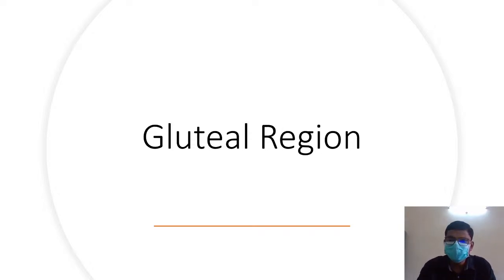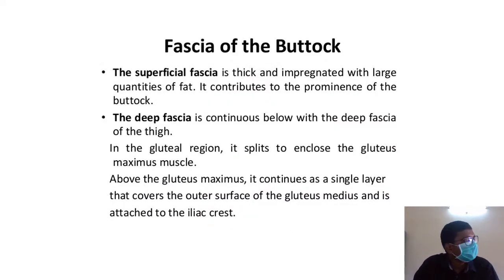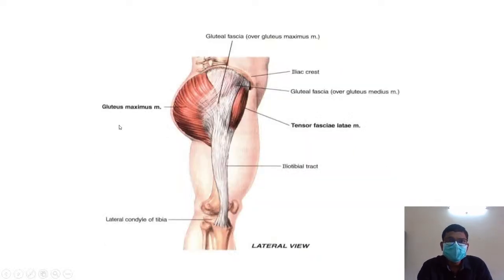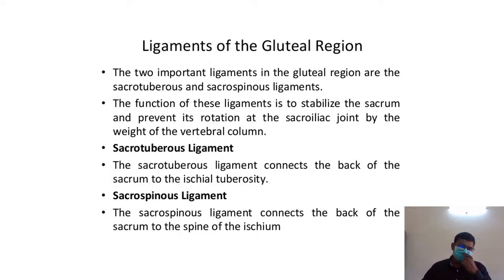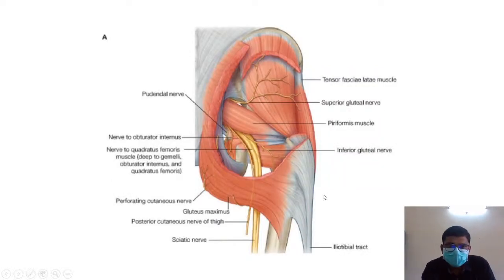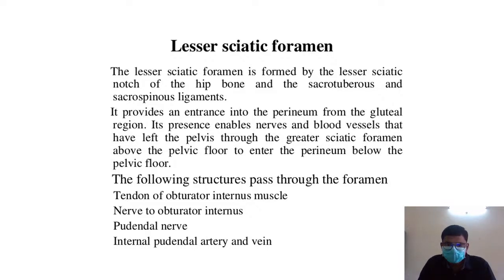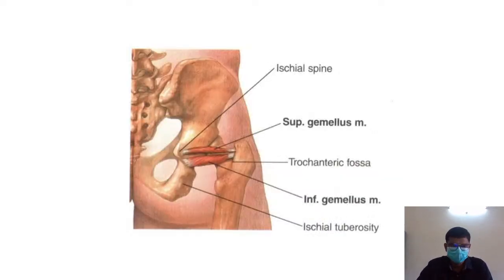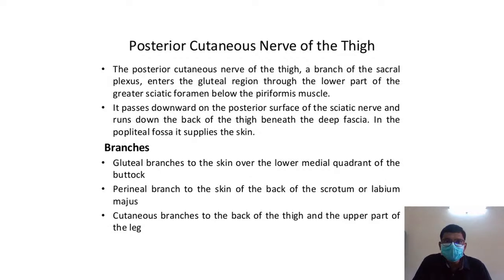First year Live Stream